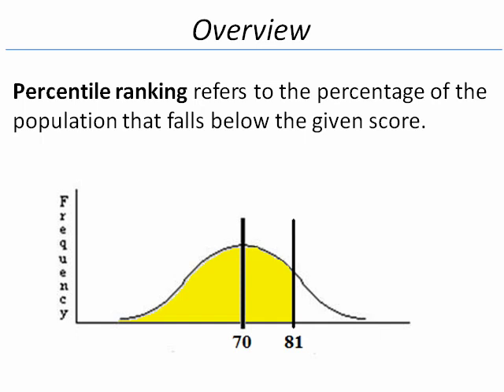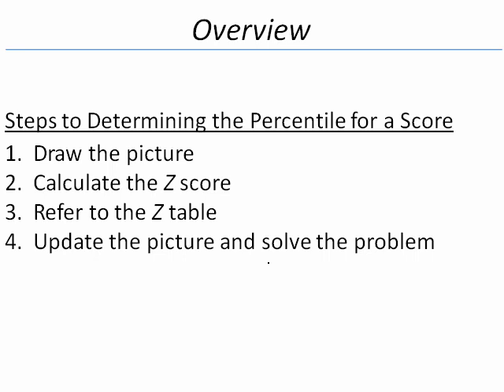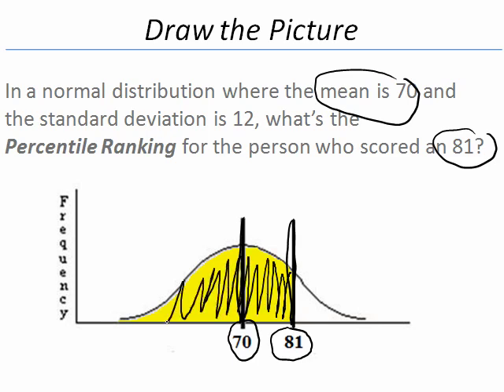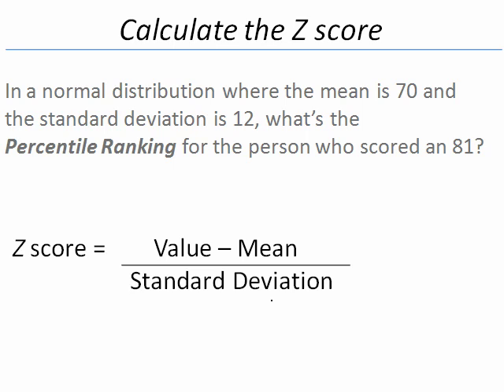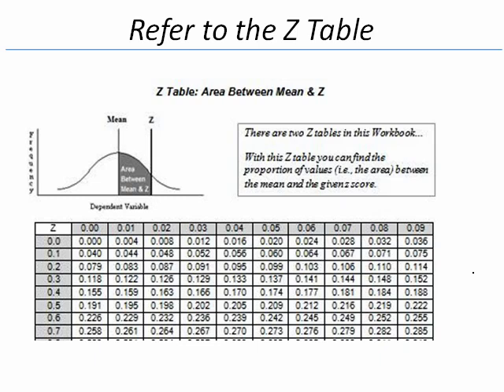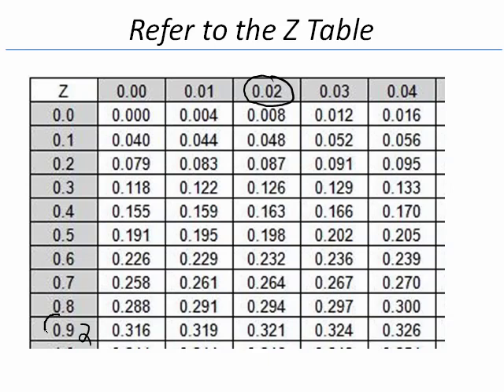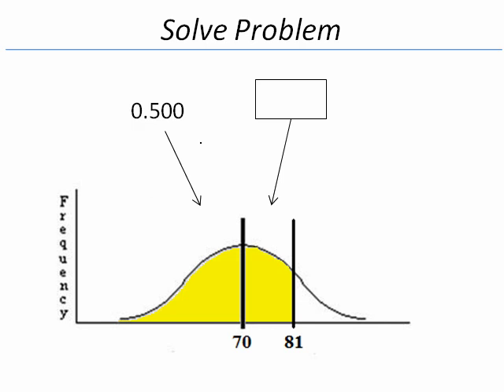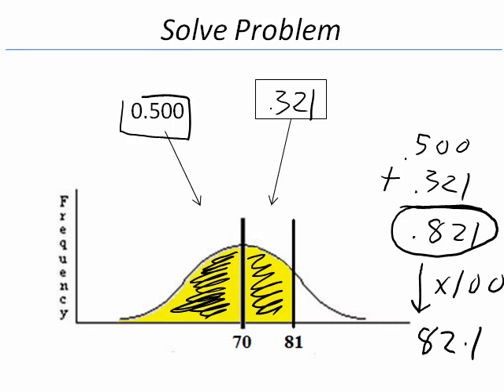Determining Percentile Ranking (#81)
In a normal distribution of test scores with a mean equal to 70 and a standard deviation equal to 12, what is the Percentile Ranking for the score of 81?